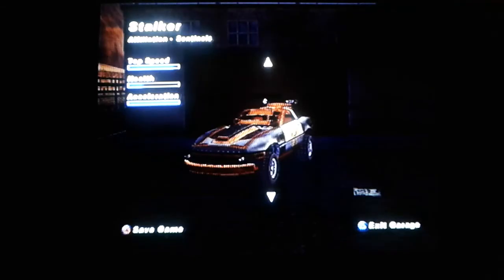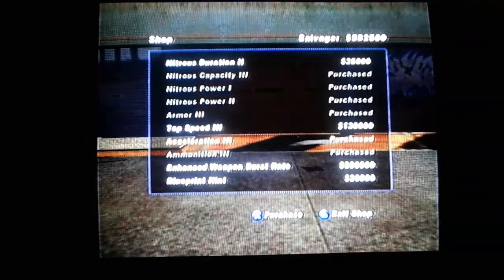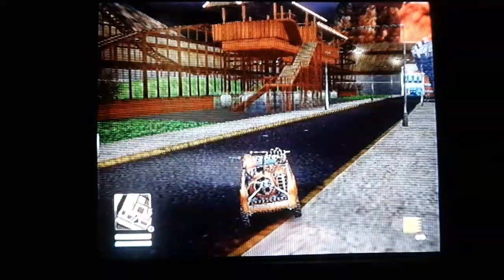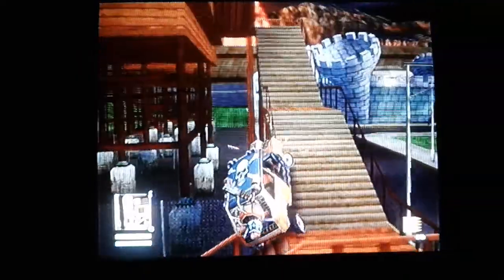How to ride the rollercoaster AND PIRATE SHIP in Roadkill